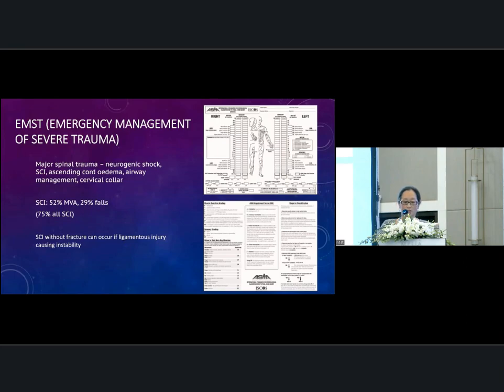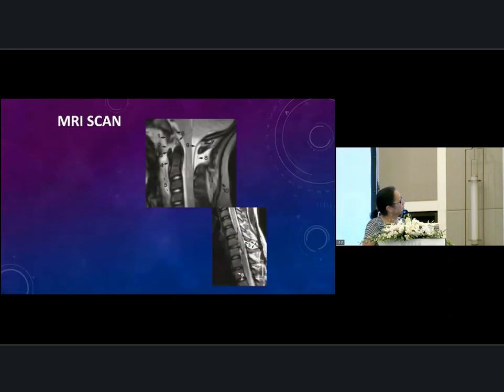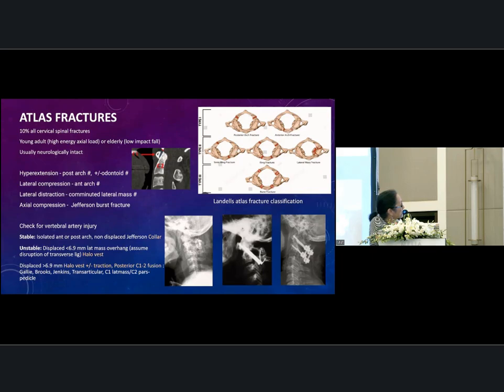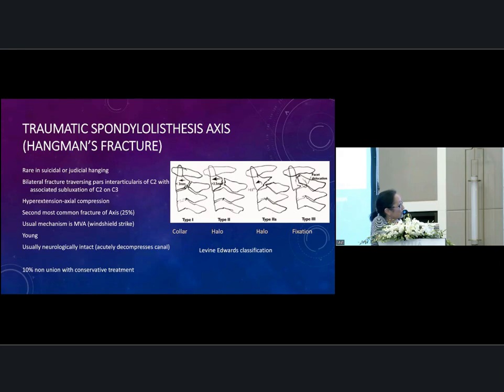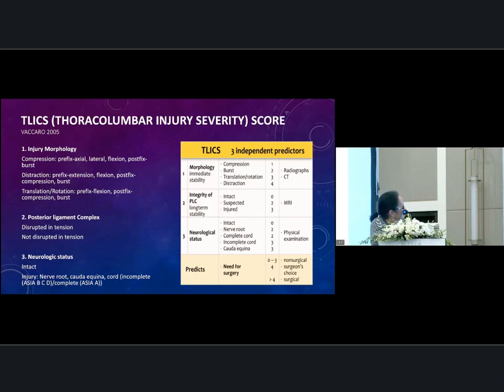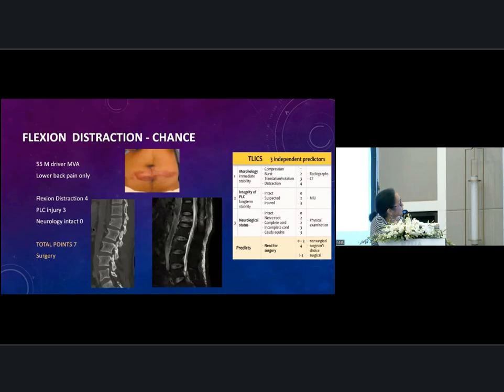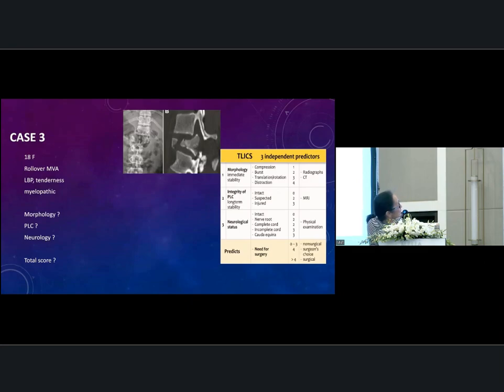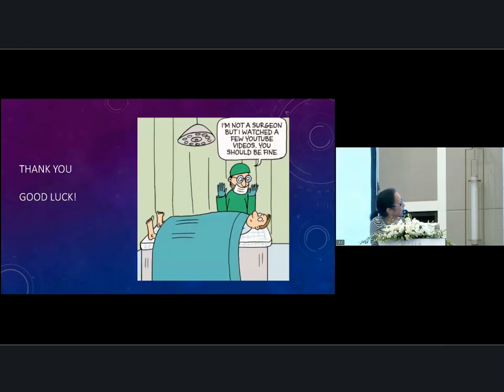Spinal Trauma – Overview and Management – T. Yuen